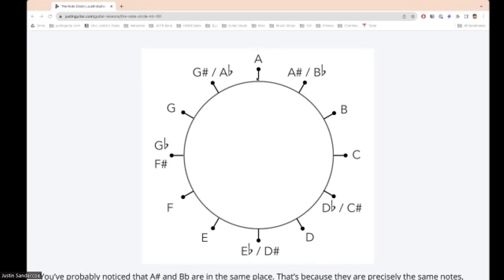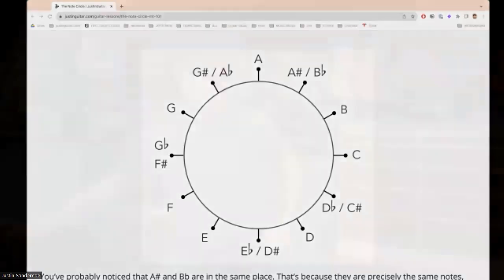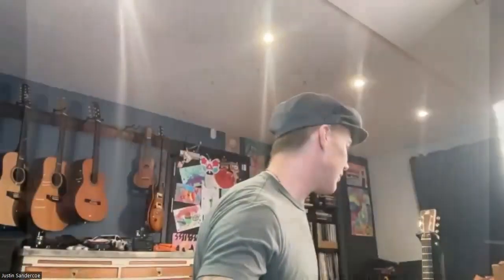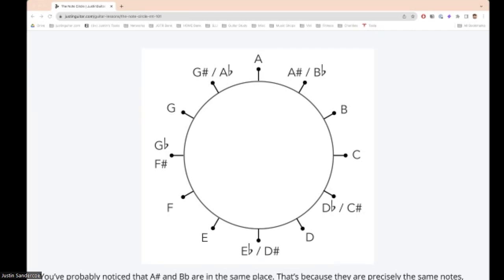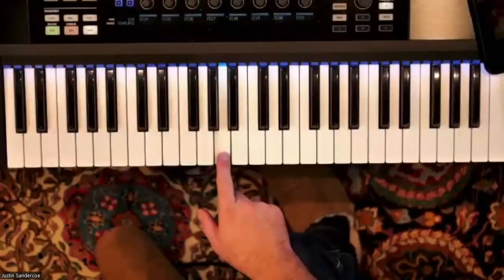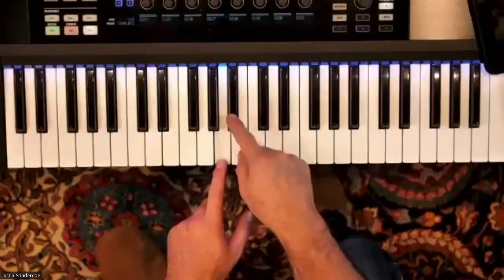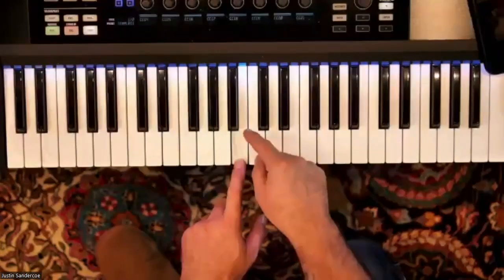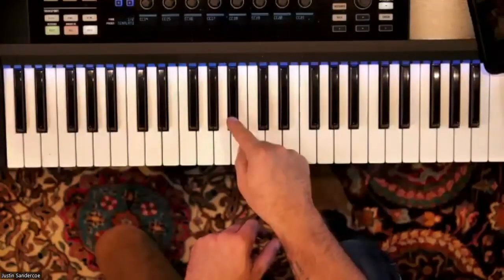PMT Live 3: The Easiest Theory Lesson Ever